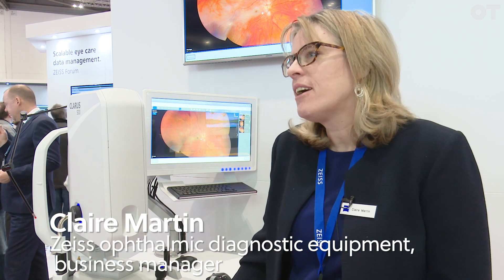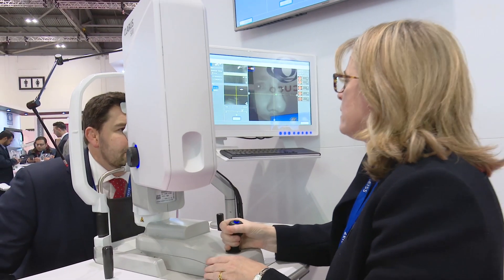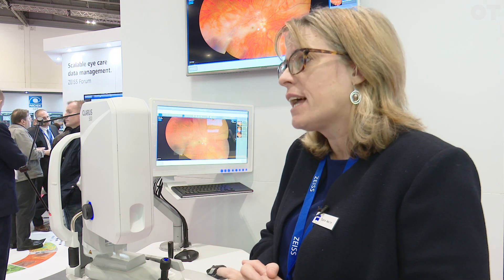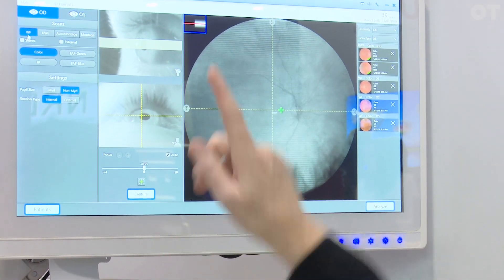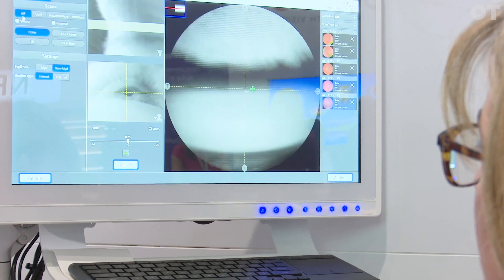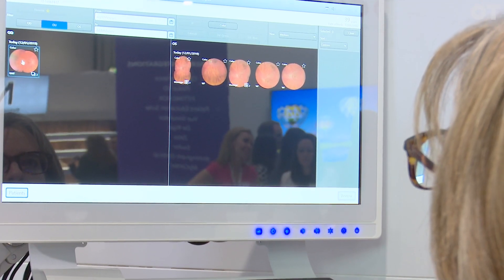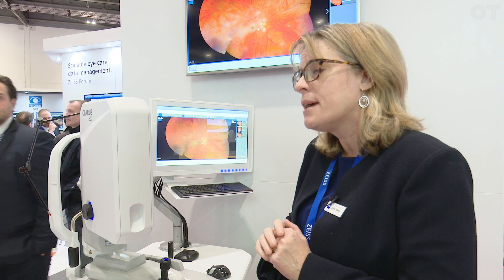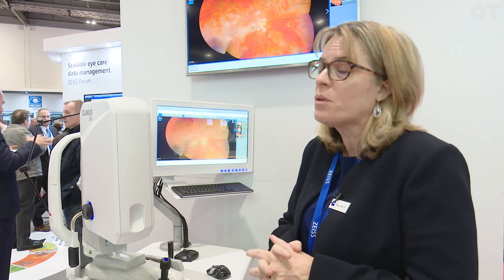Zeiss speaks to OT about its Clarus 500 camera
Zeiss launched its new ultra-wide field camera, the Clarus 500, in 2018. During 100% Optical the company spoke to OT about the benefits of the new device. Ophthalmic diagnostic equipment and business manager, Claire Martin, explained to OT the benefits of ultra-wide imaging when it comes to detecting and diagnosing pathology.